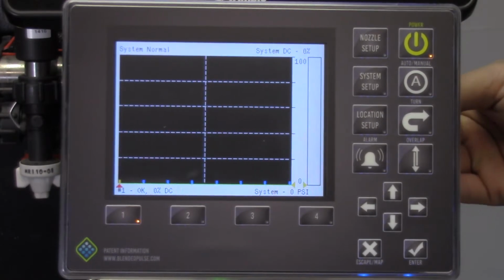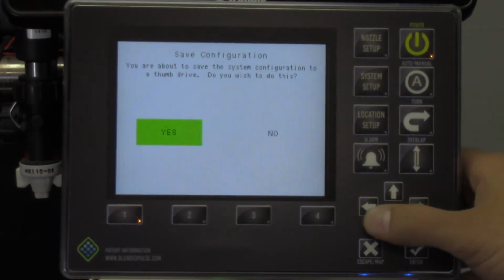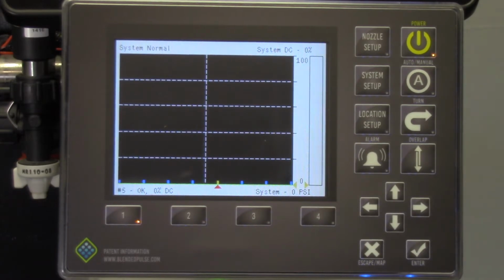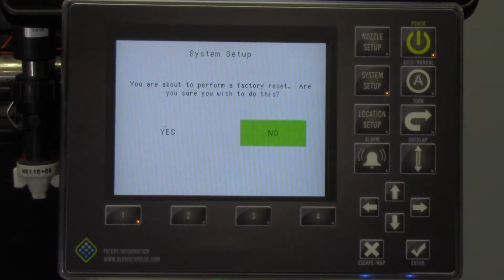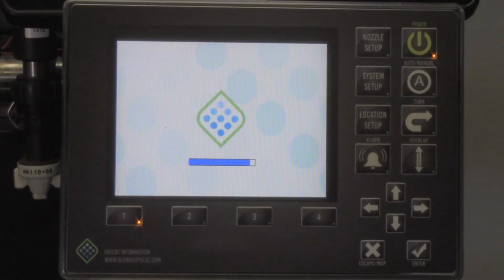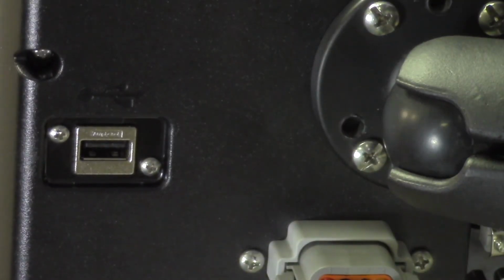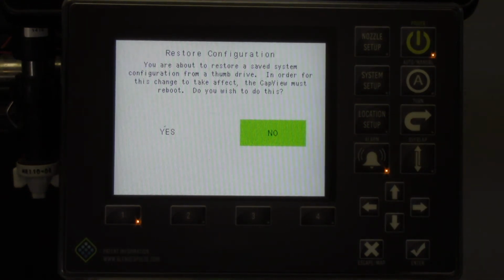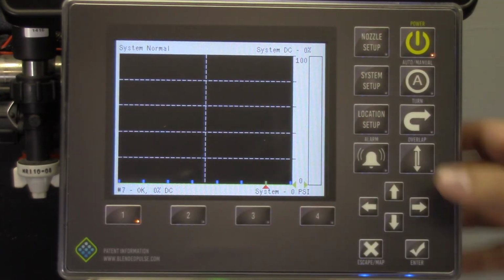How to Save and Load a Configuration on a CapstanAG™ PinPoint® II System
CapstanAG Technical Video on how to save and load a configuration on a PinPoint® or PinPoint® II System!  Thanks for learning with us!